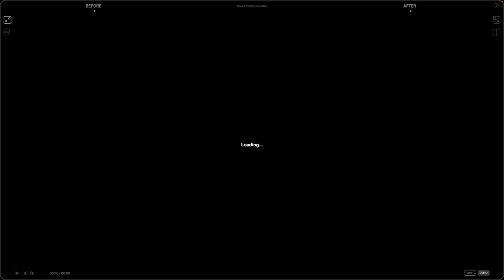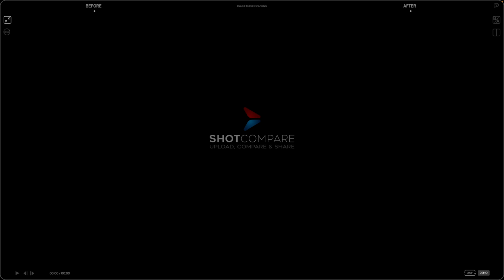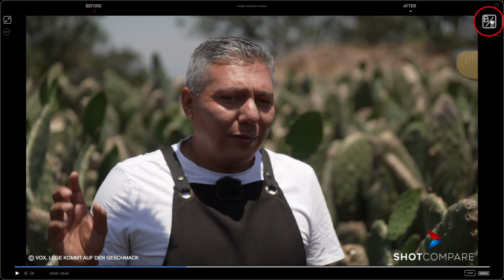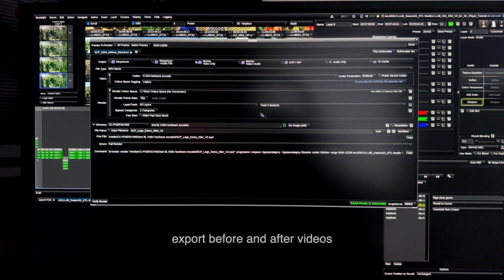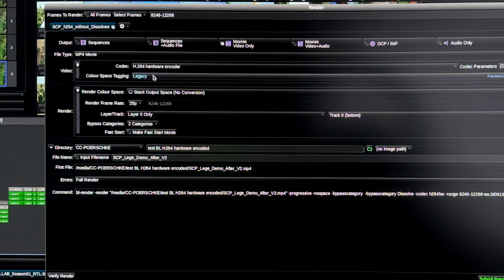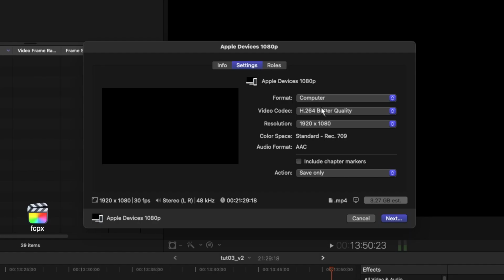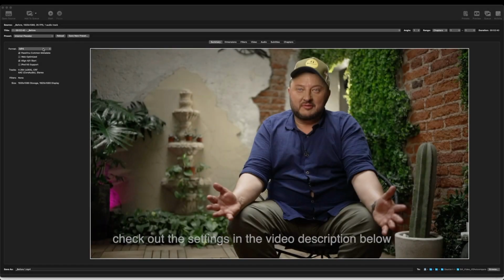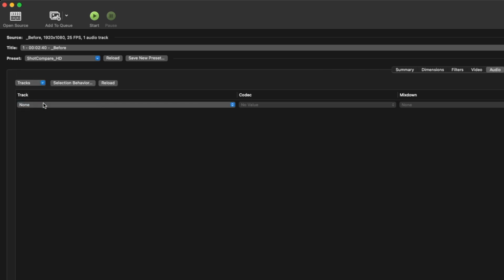Tutorial #03 Customer service with ShotCompare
Before/after comparisons are part of a highly professional grading software systems. ShotCompare offers an easy-to-use online review solution for your customers.

Enclosed you will find the recommended settings for MP4 encoding with HandBrake.

Handbrake Encoding Settings:

All settings must be identical for both videos!

Summary:
Format: MP4; Passthru Common Metadata; Align A/V Start

Dimensions:
Source Dimensions (from 384X216 up to UHD)

Filters:
All off

H264; Quality: Constant; RF: 18; Framerate: Source; Constant Framerate

Audio:
Remove audio if not needed

Subtitles:
none

Chapters:
none